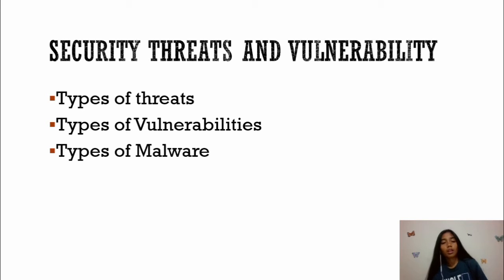Chapter 11 - SUMMARY